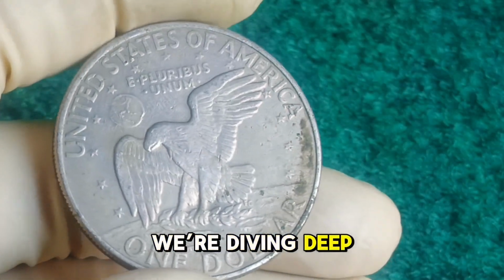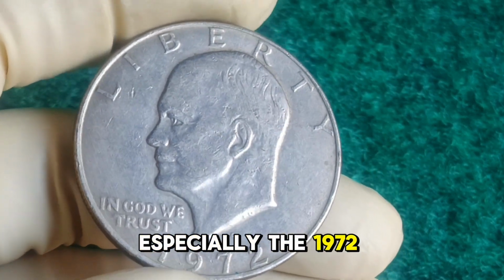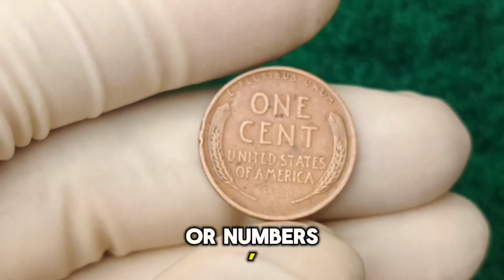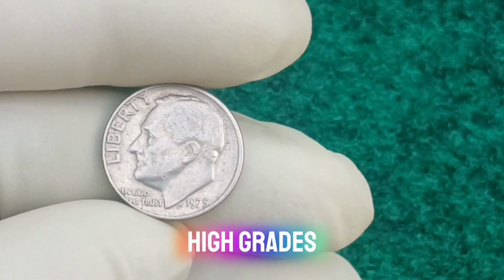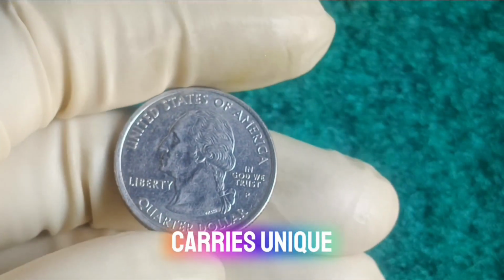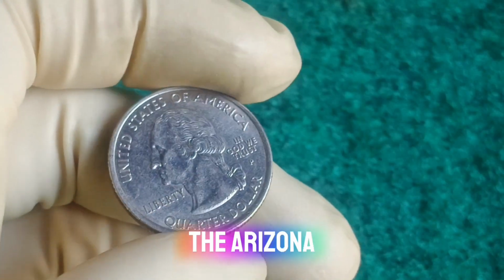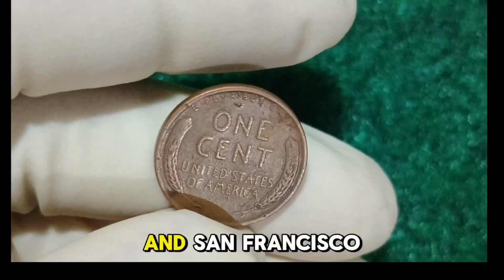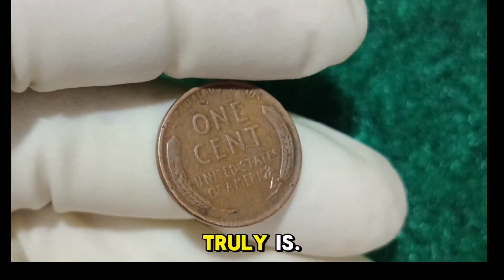TOP 9 !$10 MILLION DOLLAR !HOW TO FIND RARE AND VALUABLE USA COINS THAT CAN MAKE YOU RICH!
Huge Value in Your Pocket Change! Rare Monticello Jefferson Nickel 5 Cents Coin Worth Big Money!